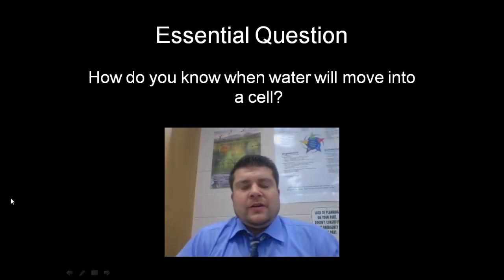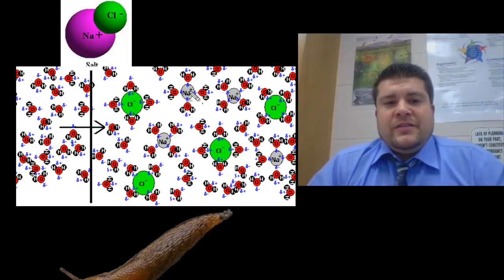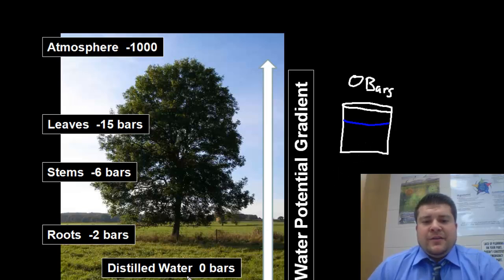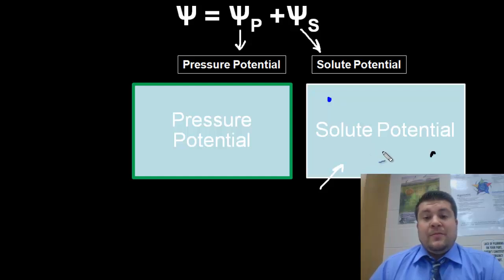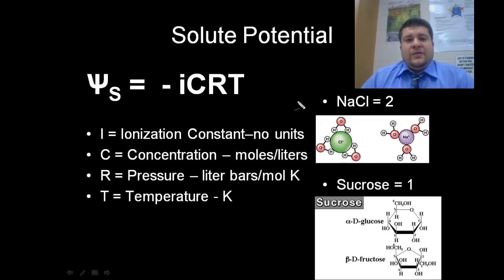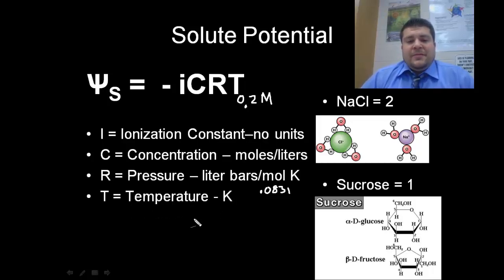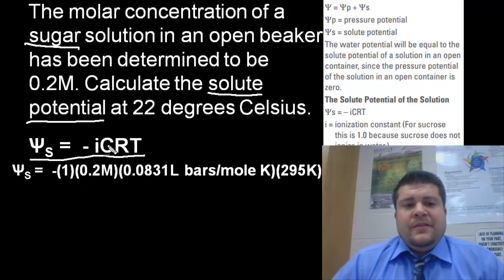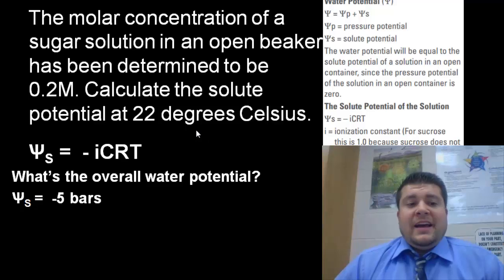008 - AP Water Potential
For my AP Biology class